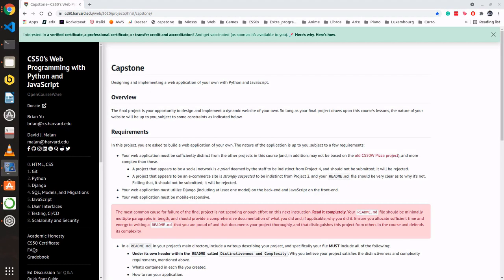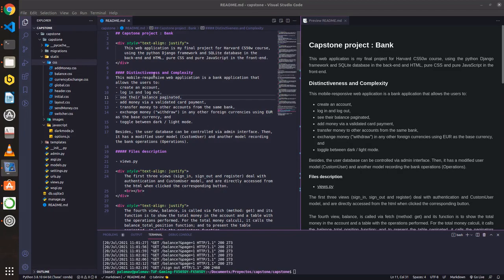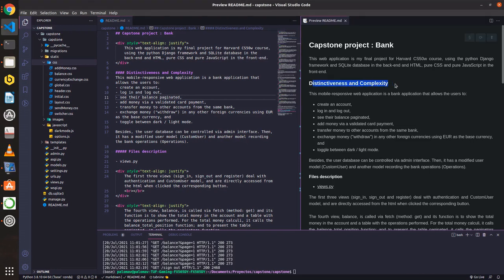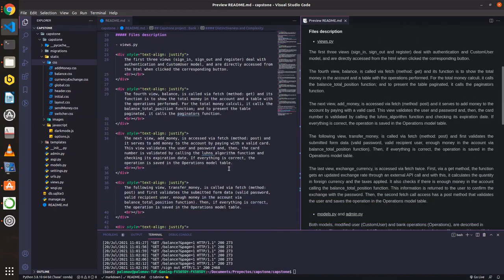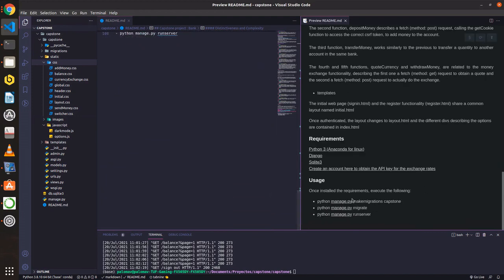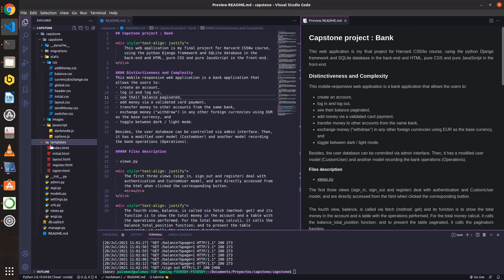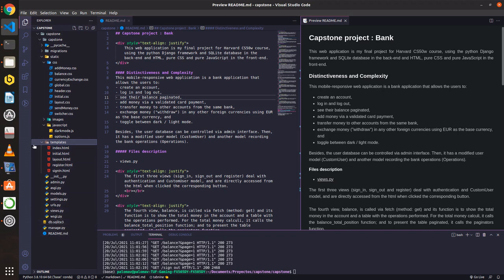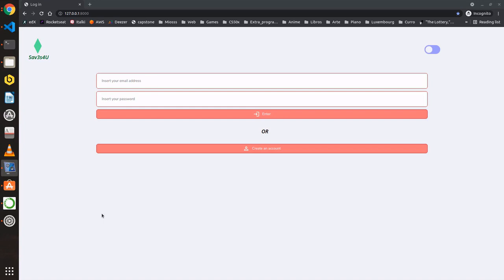CS50w Capstone - bank web app.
A short video showing my final project for CS50w.
Year: 2021
Place: Campinas, Brazil
Timestamps:
00:00 Introduction
00:19 Readme.md
01:01 Demonstration steps
01:23 New account (register, sign in, sing out) and dark mode toggle
02:30 Old account (balance and pagination, add money, transfer money and currency exchange)
03:53 Mobile responsivity